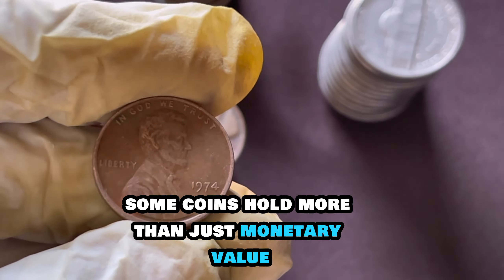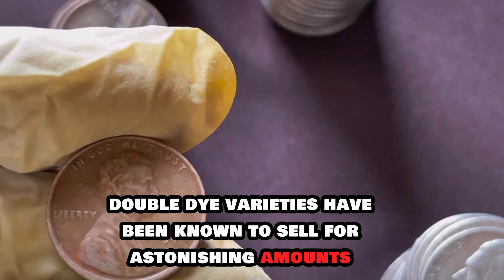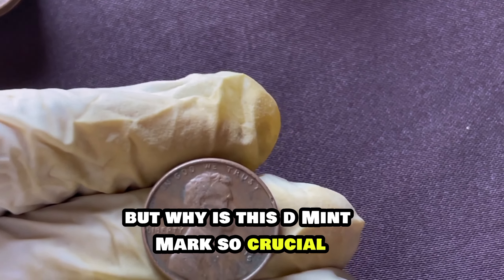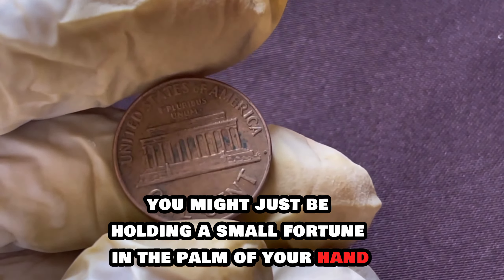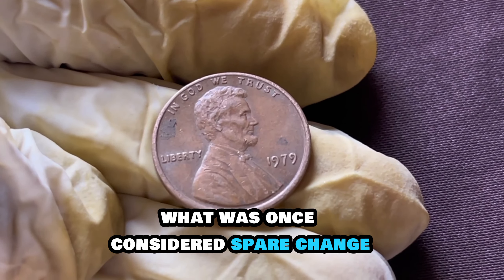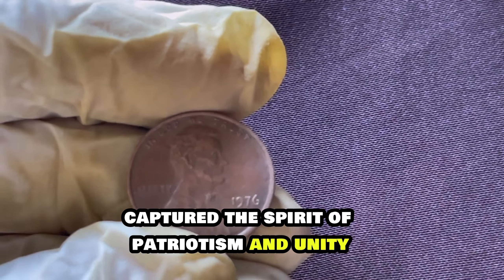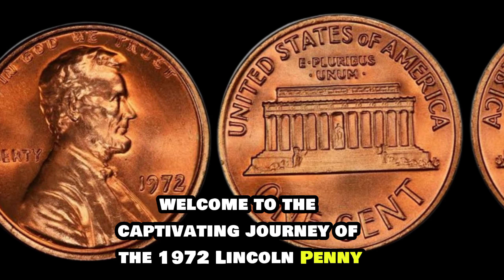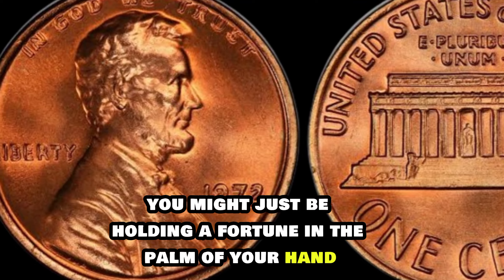TOP 5 WHEAT LINCOLN PENNY THAT COULD MAKE YOU MILLIONAIRE! PENNIE WORTH MONEY